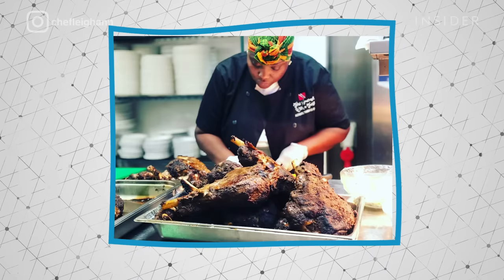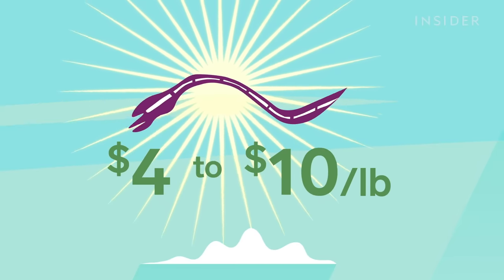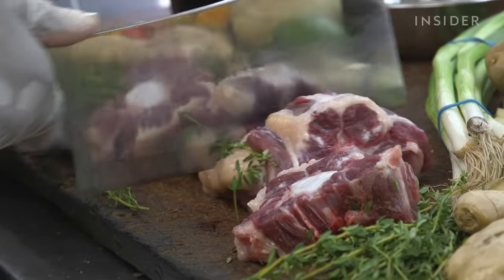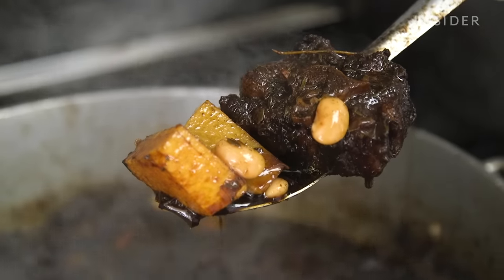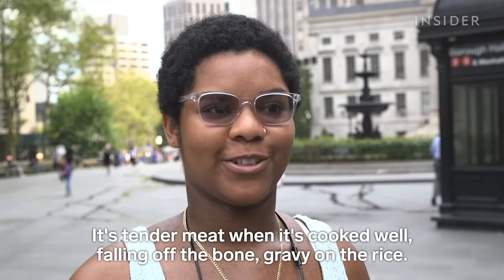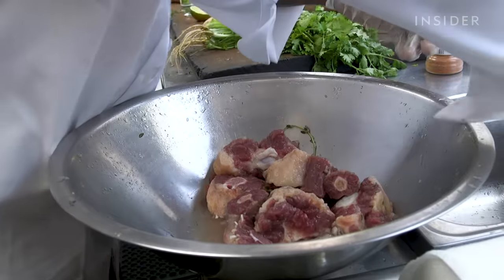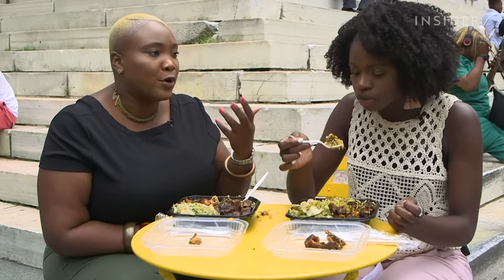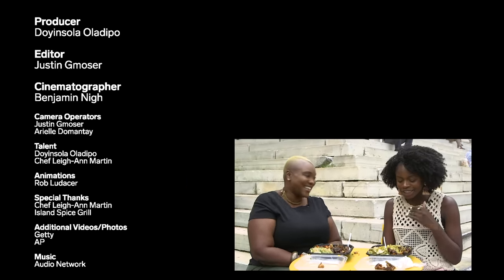Why Oxtail Is A Jamaican Delicacy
Back in the day, oxtail was specifically the tail of an ox. Today, it can be the tail of any cattle. What used to be considered a throwaway cut of meat is now one of the most expensive, ranging from $4 to $10 per pound. Chef and food blogger Leigh-Ann Martin introduces producer Doyinsola Oladipo to Jamaican Oxtail for the first time at Island Spice Grill food truck in NYC.